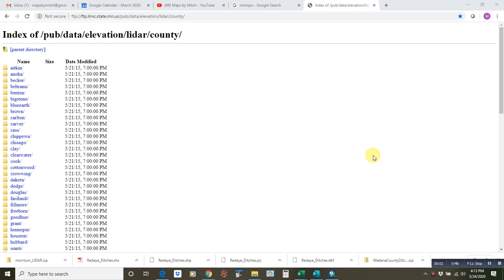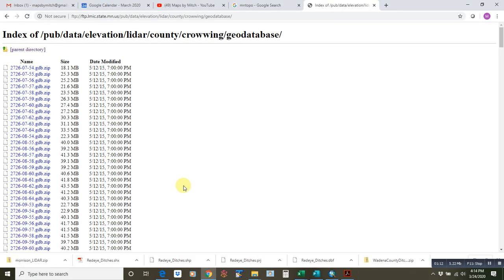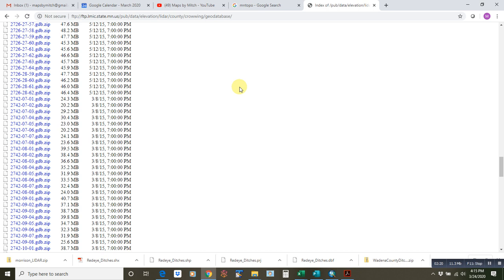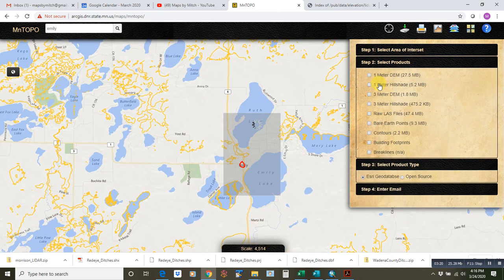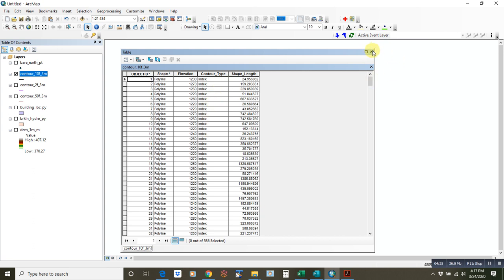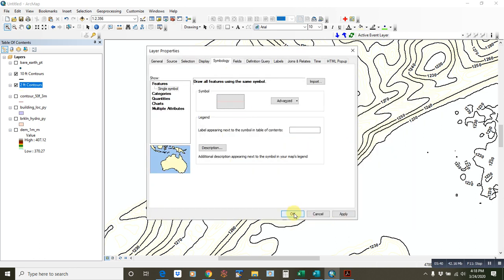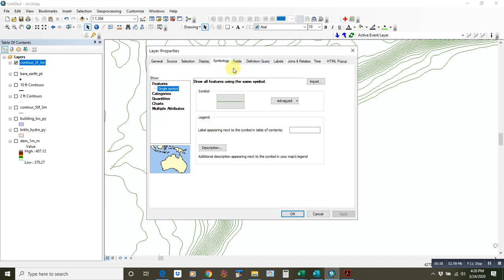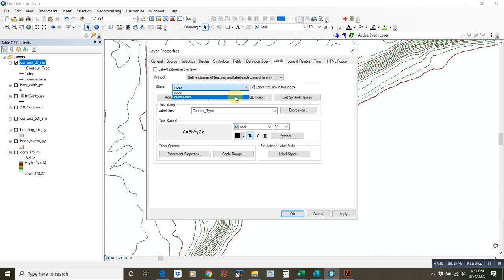Downloading and Working with Contour Lines in ArcMap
Downloading and Working with Contour / Topographic lines in ArcMap in Minnesota using MnTOPO website.